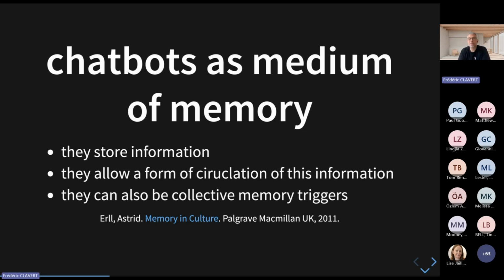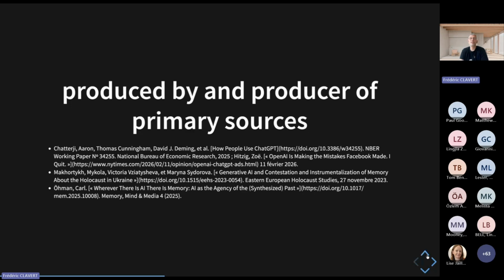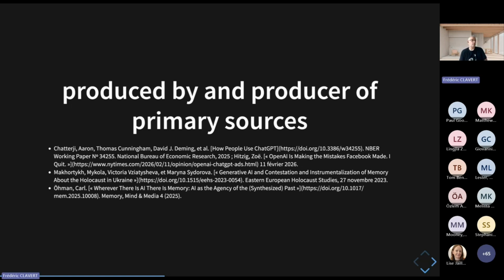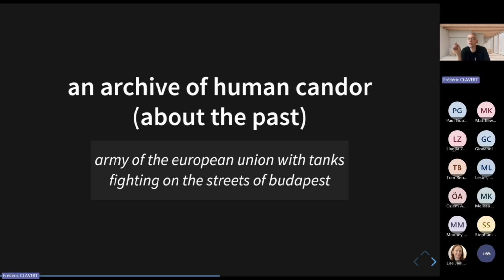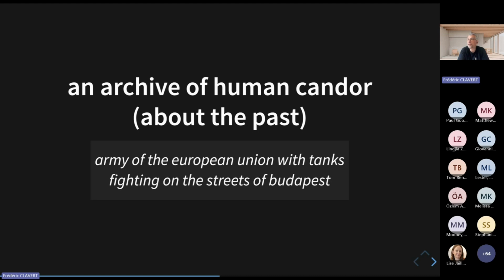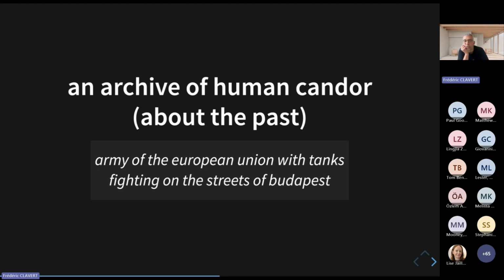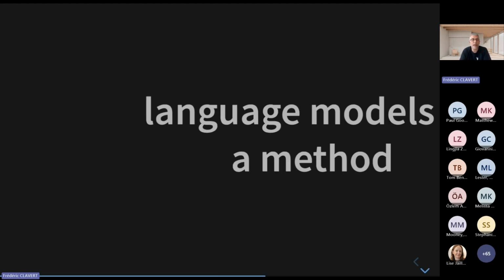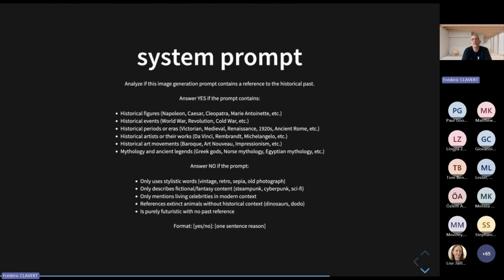Chatbots as Producers of Archives — the Example of Prompts Referring to the Historical Past